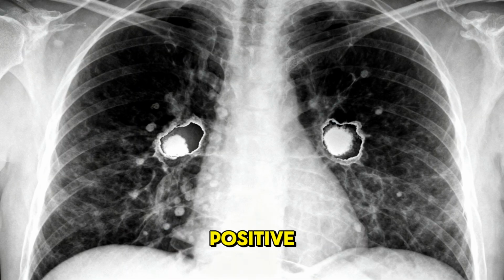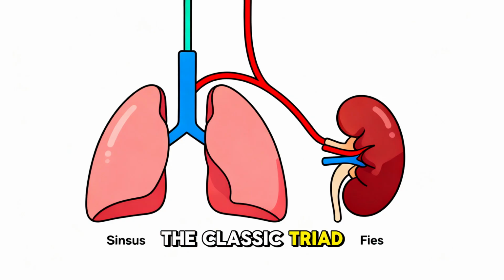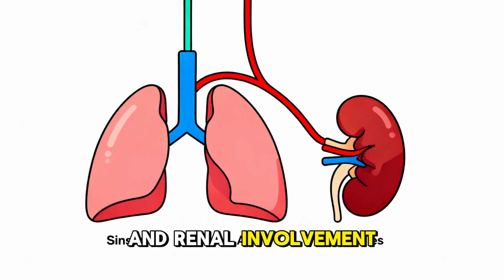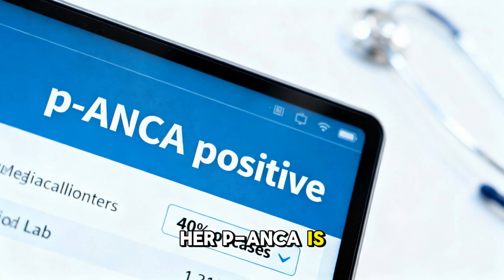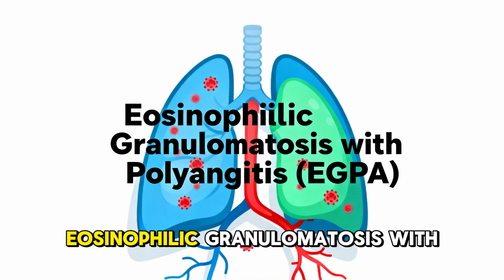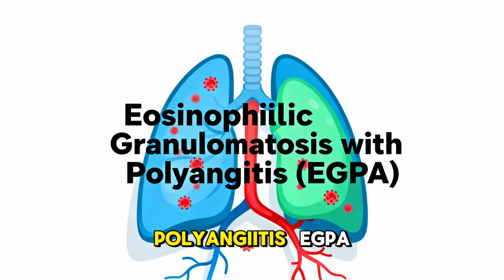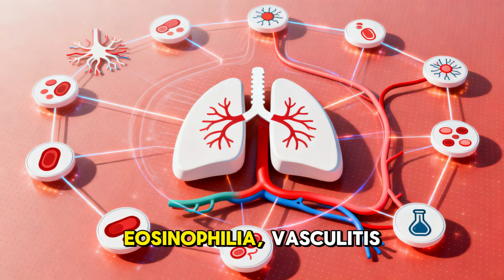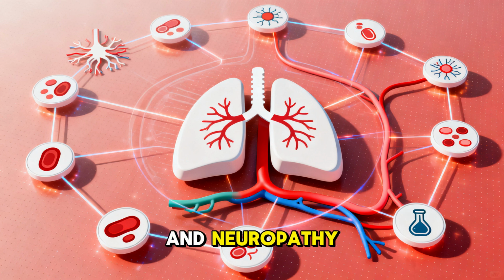VACULITIS PART 1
FIVE VASCULITIS
Summary of Vasculitis Medical Case Scenarios
This educational video presents multiple clinical case scenarios to illustrate the diagnosis, key clinical features, and initial management steps for various types of vasculitis. Each case highlights a distinct vasculitis subtype with characteristic symptoms, laboratory findings, and diagnostic clues.

Case Summaries and Key Features
Scenario Patient Profile Clinical Presentation Key Diagnostic Findings Most Likely Diagnosis Next Steps / Distinguishing Features
1. Giant Cell Arteritis (Temporal Arteritis) 72-year-old woman 3-week new headache, jaw claudication, scalp tenderness, fatigue, weight loss ESR = 92 mm/hr, pale optic disc swelling on fundoscopic exam Giant Cell Arteritis Start high-dose prednisone immediately; confirm with temporal artery biopsy
2. Takayasu Arteritis 28-year-old Asian woman Fatigue, arm claudication, dizziness on arm elevation BP difference between arms (160/90 vs 170/??), bruit over left subclavian artery, elevated ESR Takayasu Arteritis ("Pulseless Disease") Large vessel vasculitis, especially in young women; differential BP between arms is a key sign
3. Granulomatosis with Polyangiitis (GPA) 45-year-old man Recurrent sinusitis, epistaxis, hemoptysis (2 months) Hematuria with red cell casts, chest X-ray with cavitary nodules, positive C-ANCA Granulomatosis with Polyangiitis Classic triad: upper respiratory, lower respiratory, and renal involvement
4. Microscopic Polyangiitis (MPA) 55-year-old man Rapidly progressive glomerulonephritis, hematuria, proteinuria, rising creatinine, palpable purpura, mild hemoptysis Positive P-ANCA, no upper respiratory symptoms Microscopic Polyangiitis Differentiated from GPA by absence of granulomas and upper airway involvement; associated with pulmonary-renal syndrome
5. Eosinophilic Granulomatosis with Polyangiitis (EGPA / Churg-Strauss) 38-year-old woman with asthma/allergic rhinitis Worsening asthma, palpable purpura, mononeuritis multiplex (wrist drop) Eosinophilia 15%, P-ANCA positive in ~40% Eosinophilic Granulomatosis with Polyangiitis Key features: asthma, eosinophilia, vasculitis, neuropathy
Bonus: Henoch-Schonlein Purpura (HSP) 7-year-old boy Palpable purpura on buttocks/lower extremities, abdominal pain, joint pain, 2 weeks post-upper respiratory infection Mild hematuria Henoch-Schonlein Purpura (IgA Vasculitis) Small vessel vasculitis common in children; preceded by infection
Key Insights and Clinical Pearls
Giant Cell Arteritis is a large vessel vasculitis typically affecting elderly patients, presenting with headache, jaw claudication, and visual symptoms. Urgent corticosteroid therapy is critical to prevent vision loss.
Takayasu Arteritis affects young women, causing large vessel inflammation with asymmetric blood pressures and arterial bruits. It is often referred to as “pulseless disease.”
Granulomatosis with Polyangiitis (GPA) involves a triad of upper respiratory tract, lower respiratory tract, and renal involvement, with hallmark positive C-ANCA serology.
Microscopic Polyangiitis (MPA) resembles GPA but lacks granulomas and upper airway symptoms; it is strongly associated with pulmonary-renal syndrome and P-ANCA positivity.
Eosinophilic Granulomatosis with Polyangiitis (EGPA) is characterized by asthma, eosinophilia, vasculitis, and peripheral neuropathy, with P-ANCA positive in a minority of cases.
Henoch-Schonlein Purpura (HSP) primarily affects children, triggered often by infections, presenting with palpable purpura, abdominal pain, joint involvement, and hematuria, caused by IgA-mediated small vessel vasculitis.
Distinguishing Features Table: Vasculitis Types
Vasculitis Type Age Group Vessel Size Key Symptoms Serology Pathology/Notes
Giant Cell Arteritis Elderly (70+) Large vessels (temporal artery) Headache, jaw claudication, visual symptoms Elevated ESR Granulomatous inflammation; risk of blindness
Takayasu Arteritis Young women (20-40) Large vessels (aorta, subclavian) Arm claudication, BP discrepancy, bruits Elevated ESR "Pulseless disease," granulomatous inflammation
Granulomatosis with Polyangiitis (GPA) Adults (40-60) Small to medium vessels Sinusitis, hemoptysis, renal involvement C-ANCA positive Necrotizing granulomas
Microscopic Polyangiitis (MPA) Adults (40-60) Small vessels Glomerulonephritis, hemoptysis, palpable purpura P-ANCA positive No granulomas
Eosinophilic Granulomatosis with Polyangiitis (EGPA) Adults (30-50) Small to medium vessels Asthma, eosinophilia, neuropathy P-ANCA positive (~40%) Eosinophilic infiltrates
Henoch-Schonlein Purpura (HSP) Children (3-15) Small vessels Purpura, abdominal pain, arthritis Not specified IgA deposition in vessels

Understanding these cases equips clinicians to differentiate among vasculitis types effectively and initiate appropriate diagnostic and therapeutic interventions.